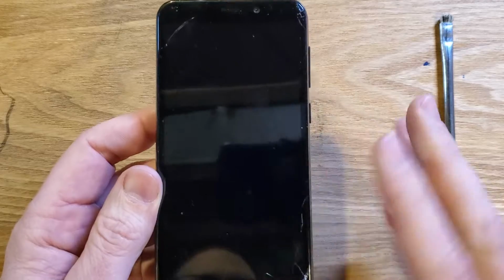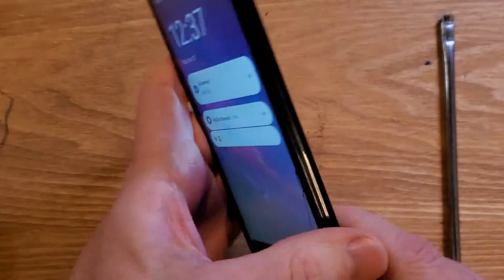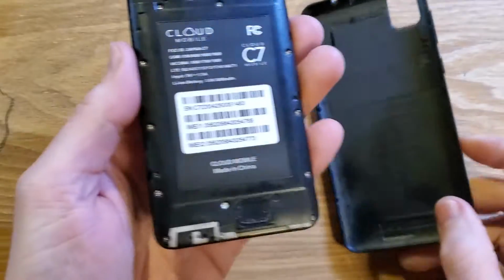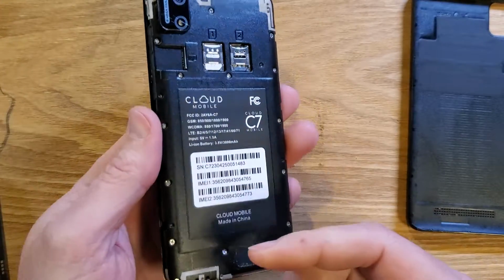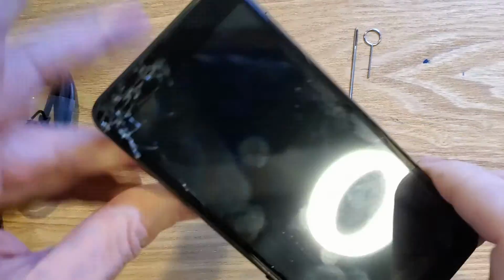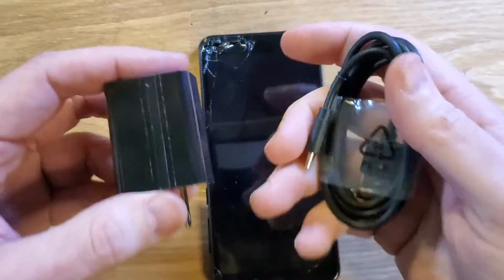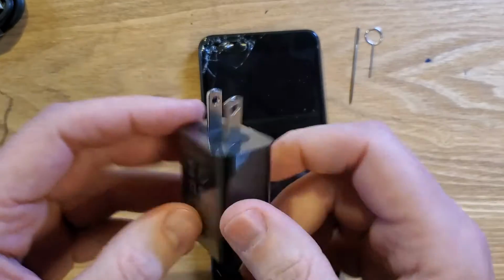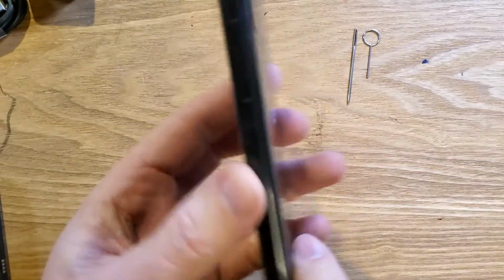Cloud Mobile C7 Won't Turn On - 6 Things to Check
Help. My Cloud Mobile C7 Phone Won't Turn On

This video with help you look at 6 possible failure points

1. Is the back cover fully clicked in
2. Is there dirt or grime or something blocking the button
3. How do I check the battery
4. Is my charging port clean and clear
5. Does my charger work - both the cable and the brick
6. Am I plugging into an outlet that works